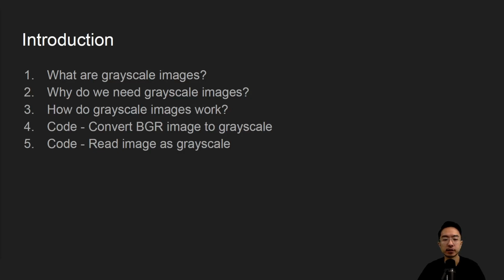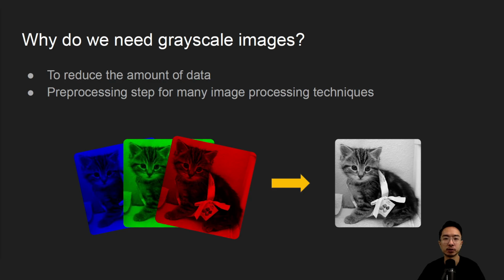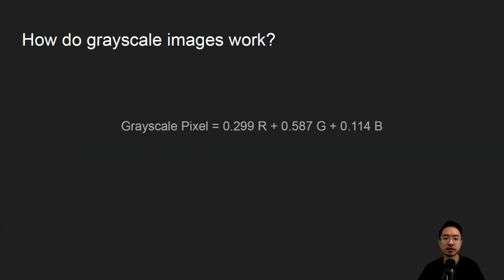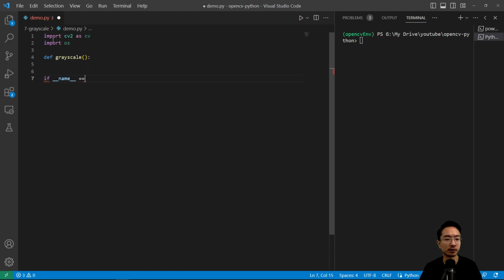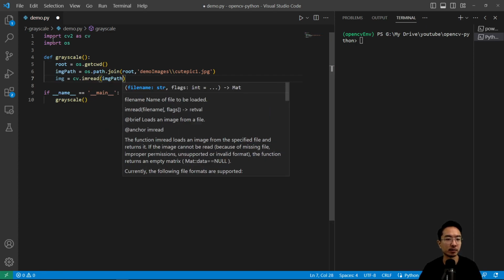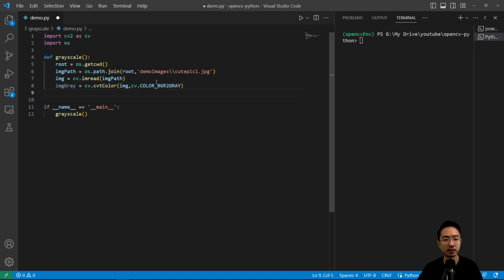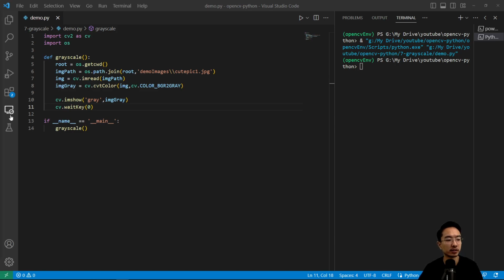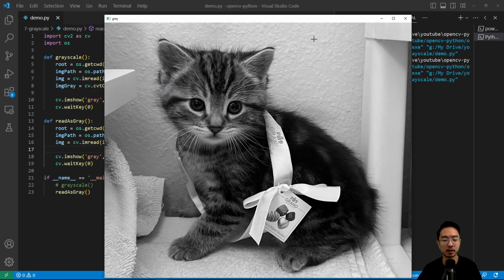OpenCV Python Grayscale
In this video, I will go over grayscale images in OpenCV using Python. Grayscale images can be an import preprocessing step before many computer vision pipelines!

0:00 Introduction
0:20 What are grayscale images?
0:49 Why do we need grayscale images?
1:22 How do grayscale images work?
1:50 Code - Convert BGR image to grayscale
3:59 Code - Read image as grayscale